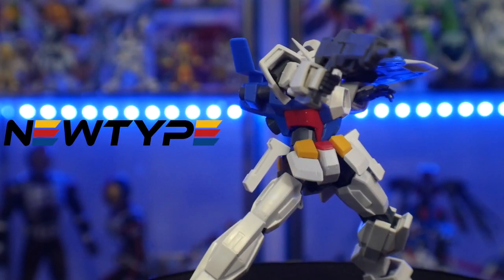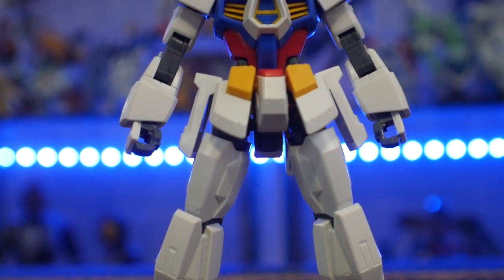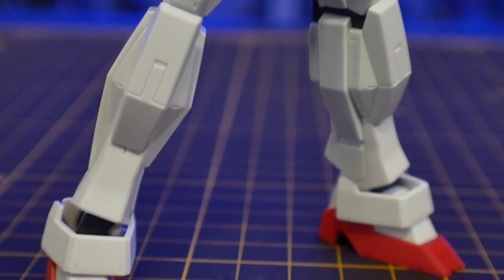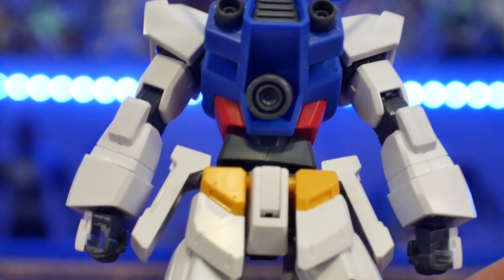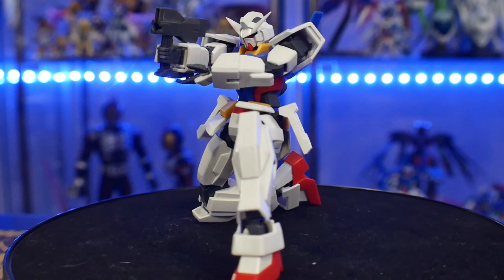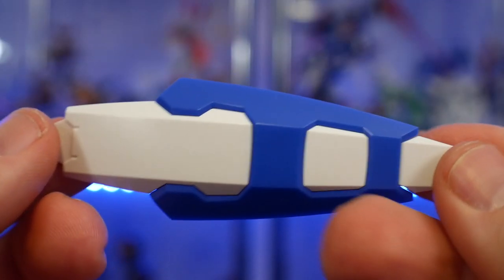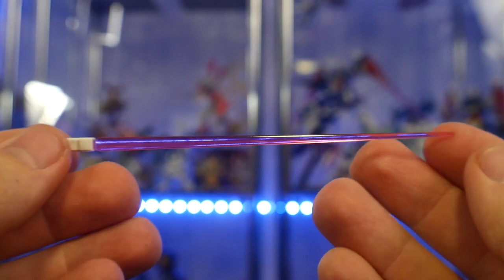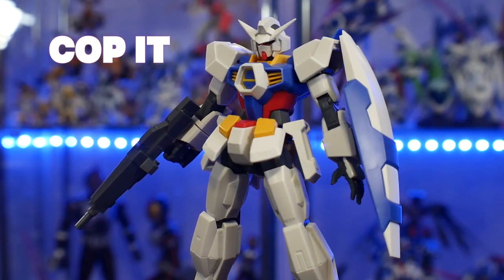Gundam AGE: HG Gundam AGE-1 Normal Review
Zeta Kai
CRITICAL STRIKE
ForgedHorizons
McGunpla
enthuse Prod.
AleX Legione
Faraz Ahmed
Fictiouz
Fen Rir
Adji
Roy
Hank Handsome
Dipper
Mafiuyu
MechaZen
Brass
Jason Grove